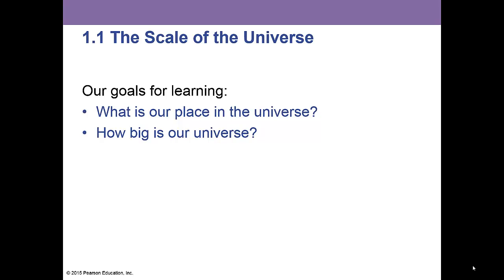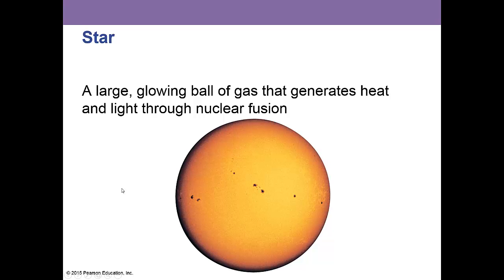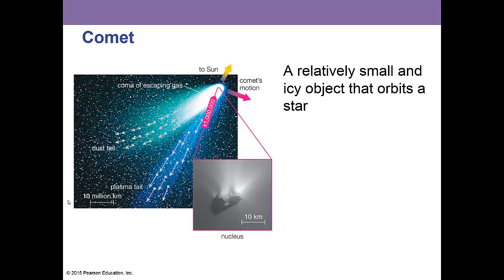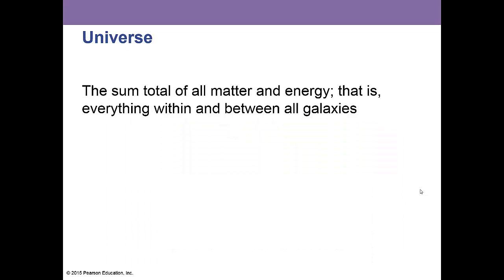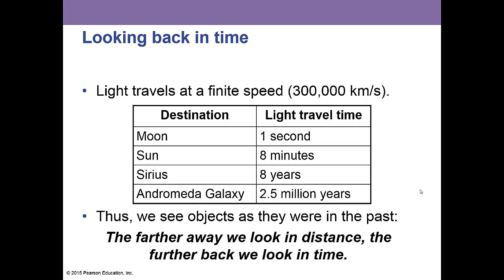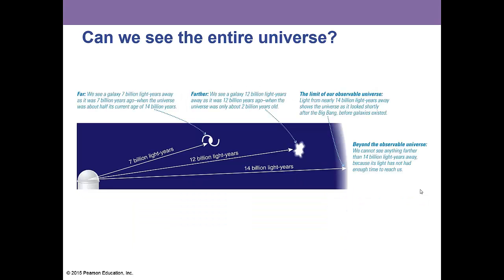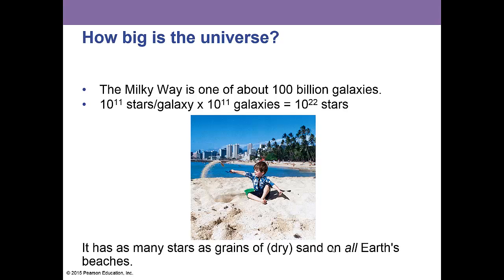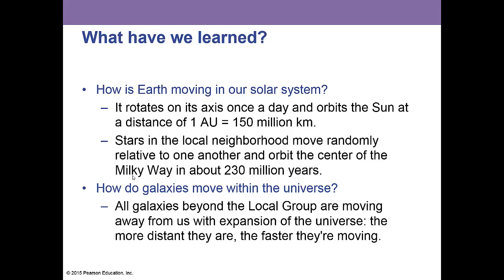Intro to OTC Astronomy w/ Jim Caffey Chapter 1 - 2015